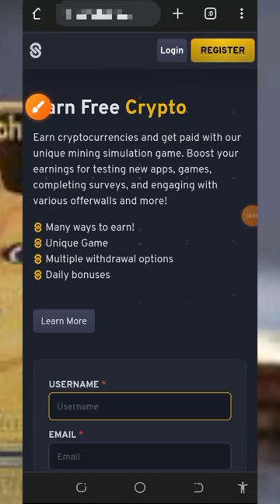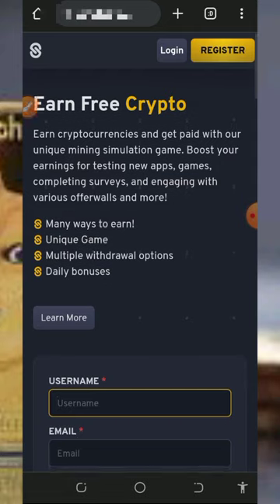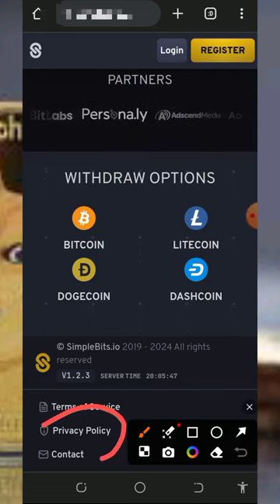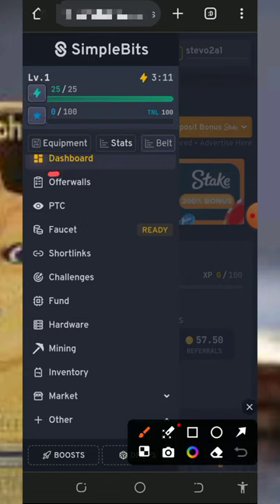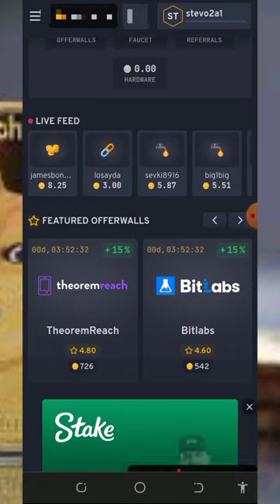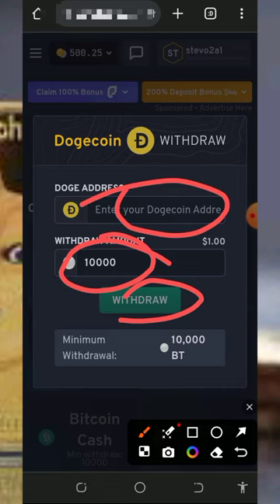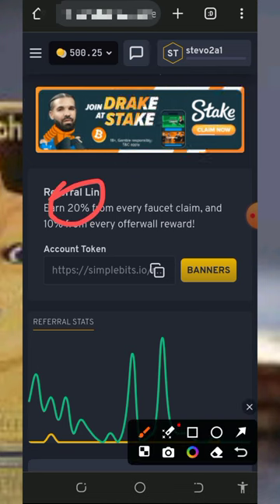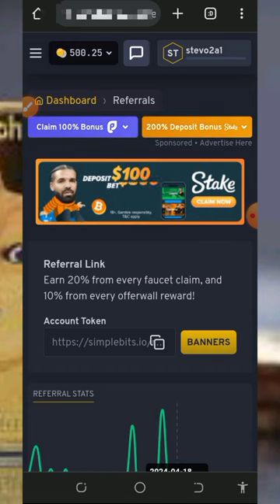DOGE Unlimited: Claim 7,927 DOGE Daily, the Easy Way!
DOGE Unlimited: Claim 7,927 DOGE Daily, the Easy Way! no deposit needed, start now guys!

research